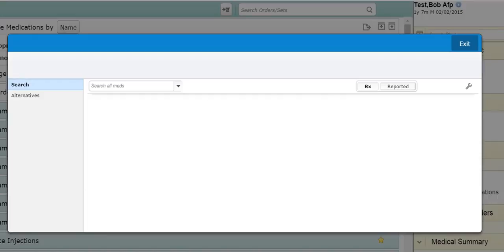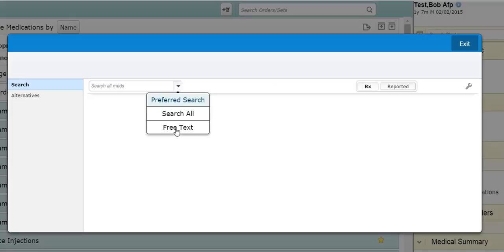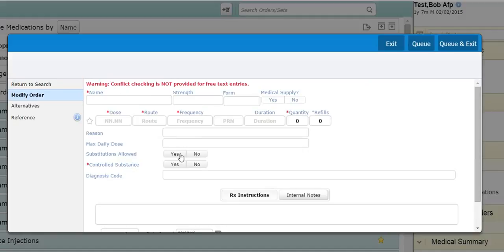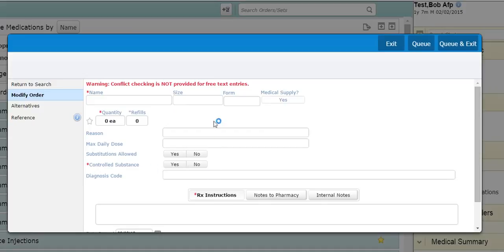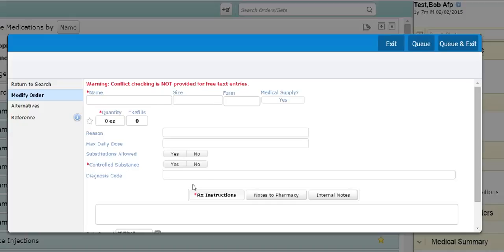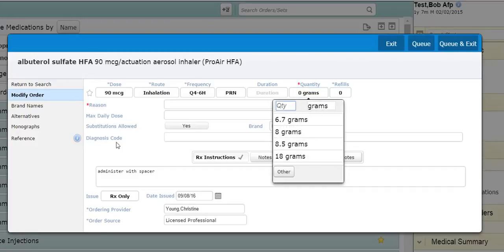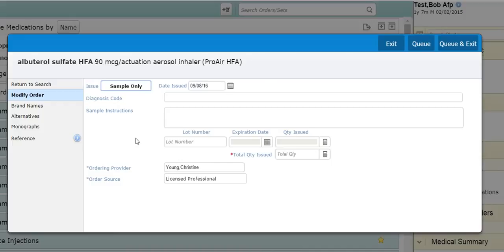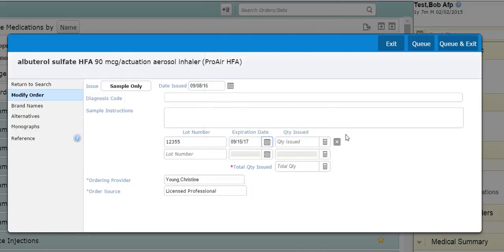Free Text and Sample Medications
This video will demonstrate how to enter free text prescriptions and also how to indicate that samples were given to the patient.